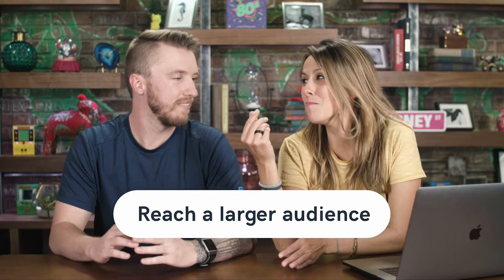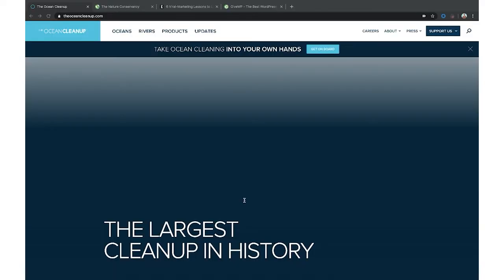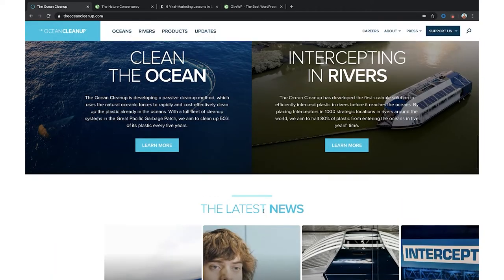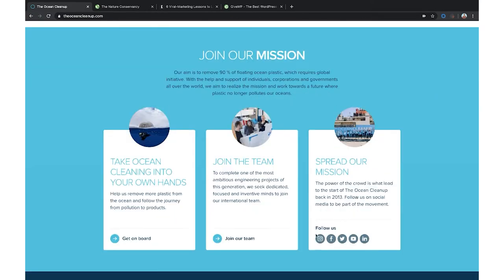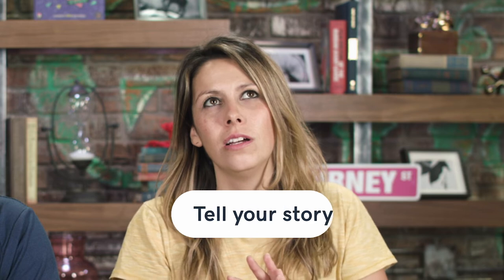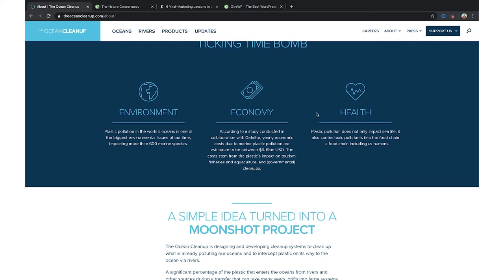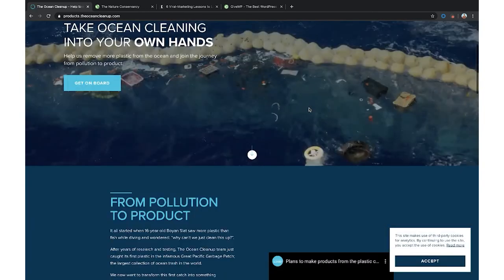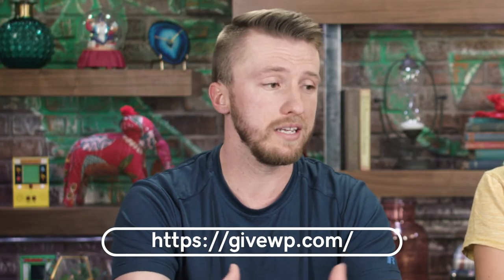How to Use Online Tools to Boost Charitable Donations | The Journey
⏰TIMESTAMPS⏰
00:20 – The importance of taking donations online
02:07 – Example website tour
03:45 – How to get started
04:50 – How to tell your story effectively
07:00 – Make it easy to take donations
08:25 – WordPress plugins for donations

When it comes to attracting nonprofit donations, it doesn’t get much better than that. And while it might be difficult to replicate the success of the Ice Bucket Challenge, there are techniques you can employ to maximize donations, particularly online, where data shows our efforts to raise money are lagging behind.

Although digital channels like blogs, websites and social media have made it easier for a social champion like you to spread the word, if you don’t have a good grasp of your messaging and overall identity, you can just as easily lose their attention.

Here are our tips on how to use online tools to boost charitable donations.

1. Get better at telling your story.
The most important thing any nonprofit organization can do is tell its story in a way that compels others to support its cause. There’s simply no way to maximize fundraising without a story that resonates with your target audience — especially online, where the attention spans of potential donors are notoriously short.

A good story will add an authentic touch to your website and lay a foundation for increased fundraising. Telling your story effectively starts with answering two basic questions, who is my target audience and what is it about my cause that matters to them?

2. Maximize the digital giving experience.
The internet is the most powerful venue for buying and selling ever created. You might not look at it this way, but you’re also in the business of selling online. Instead of selling clothes or shoes, your “product” might be helping the homeless or rehoming shelter pets.

You are selling a cause for people to believe in and support. So why not capitalize on a tool where consumers are already spending money?

3. Create an online giving ecosystem.
You can start by taking a page from commercial businesses and thinking about your organization’s value proposition. Then consider how you’re sharing that with potential donors at each stage of contact with your organization.

There are a few simple things you can do to encourage donations at each stage of online contact. Simplify your donation form to reduce the amount of data you collect (and speed up the donor experience). Research shows this improves the average online gift size. Suggest a monthly gift tied to a specific campaign. For example: “$25 a month funds food for one homeless pet for 30 days.” Allow users to easily share a message about their donation on social media, such as: “I just gave $25 to the ACLU. Join me by matching my gift with your own.”

4. Promote your nonprofit to the digital market.
The primary challenge when you promote your nonprofit is building and maintaining credibility and transparency. This is also the biggest challenge when promoting an online fundraiser, so the goal from the start should be to connect and communicate with potential supporters, and report on progress through a number of channels.

Consider a mix of blog posts, video marketing, social media, email marketing and online reviews to keep your prospects and current stakeholders informed, engaged and active in your organization.

While different non-profits may pursue online donations for different reasons or may have different needs, for the most part, getting a website to manage donations is well worth the time and money.

We hope this post has inspired you to start cultivating real relationships with potential donors. The best time to solicit donations is right now — you might not get any money if you don’t start asking. Good luck, and happy giving!